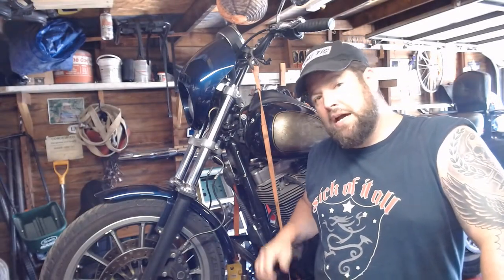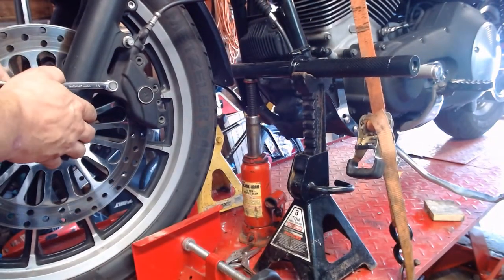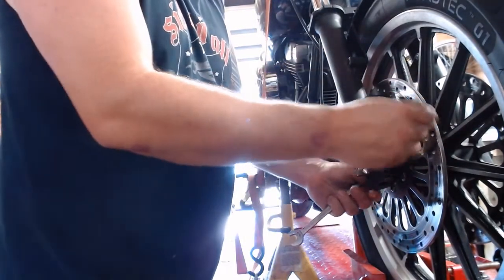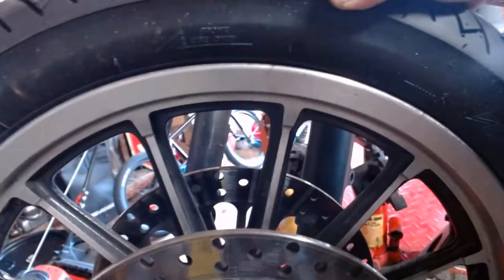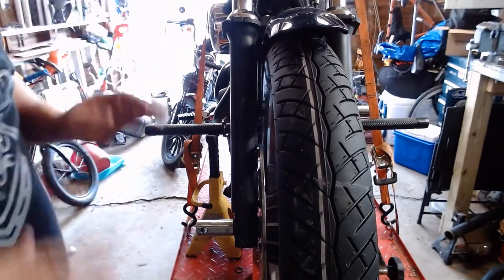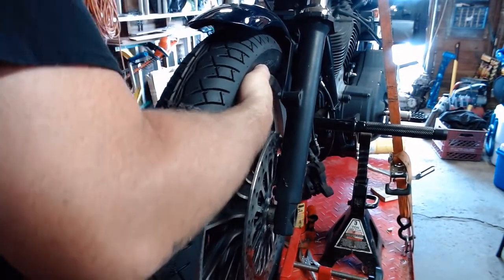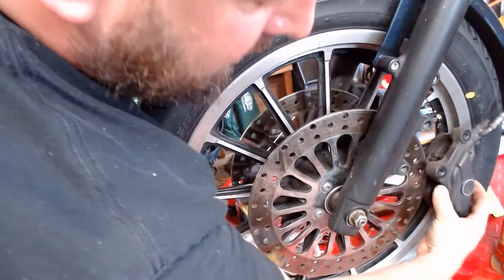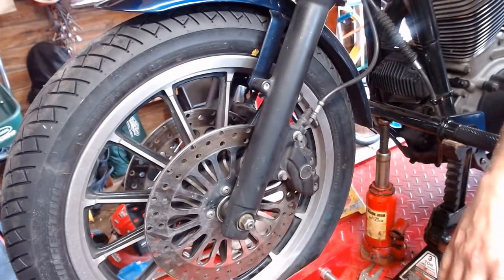Remove the wheel off your Harley Dyna, or most any motorcycle.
Harley wheel removal.
How to remove the wheel off your dyna & sportster, or really almost any motorcycle.  Important info if you need to get tires put on, or replace your wheel bearings, or do any other service to your bike that requires front wheel removal.  Remember to torque everything to spec, and use thread locker as required.